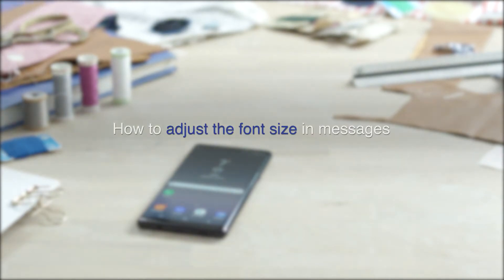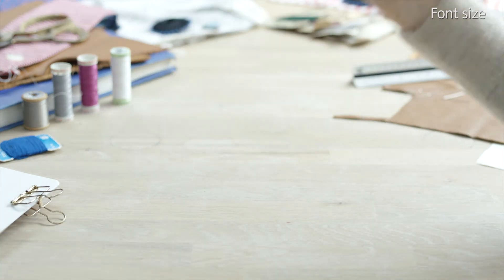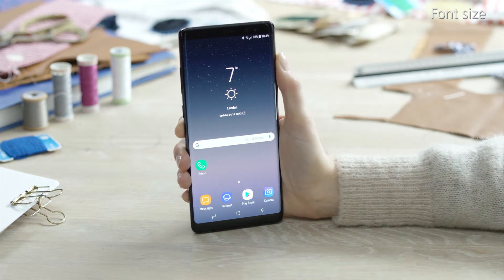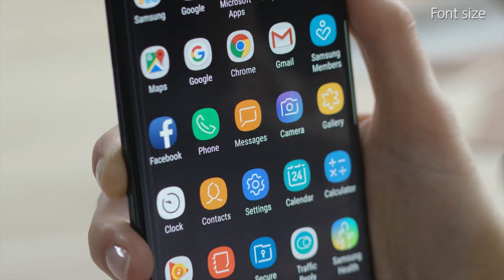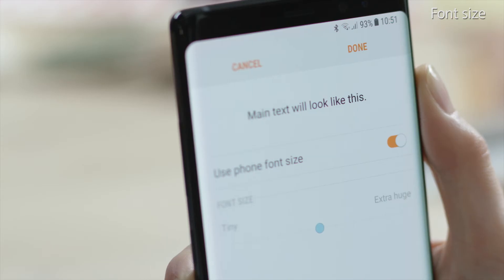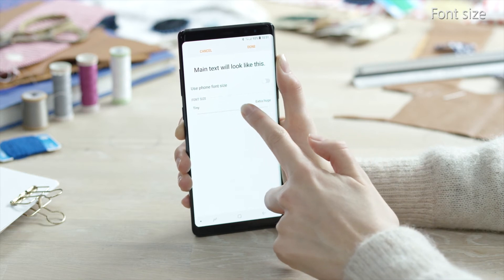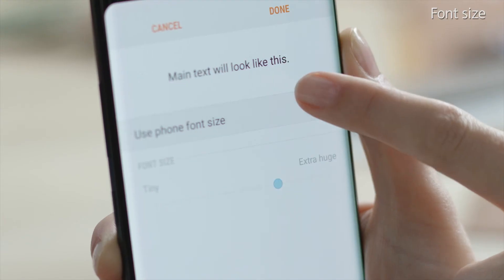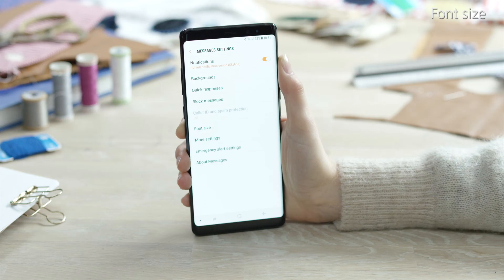[English] How to adjust the font size in messages